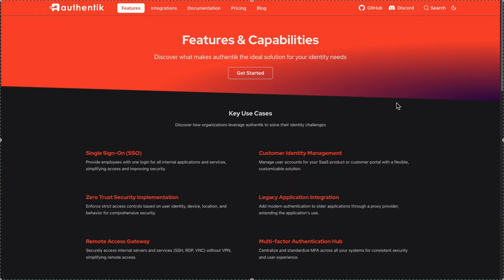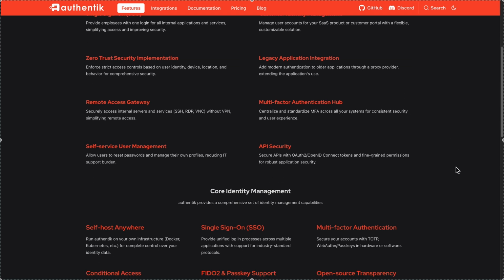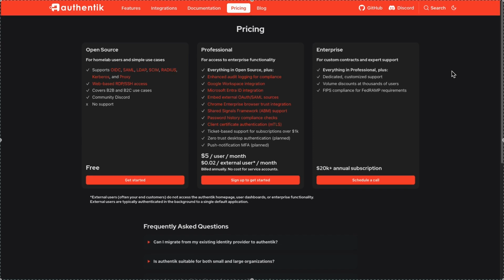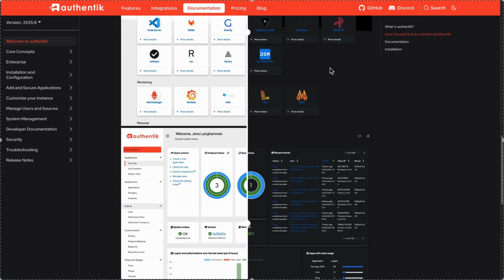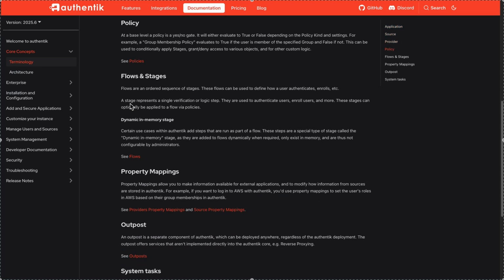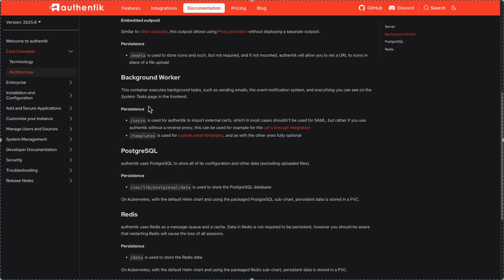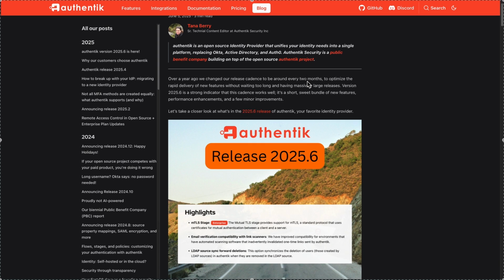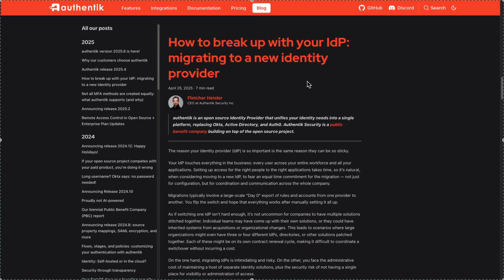Authentik Review: Self‑Hosted Identity Provider Power (2026)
🎬 In This Video: Struggling to pick the right self‑hosted identity provider? This video breaks down Authentik – how it works, what it offers, and whether it’s the right fit for your team.
You’ll learn how Authentik handles OAuth2, SAML, OIDC, LDAP, RADIUS, WebAuthn, conditional access, push‑MFA, proxy‑based SSO and remote access (SSH/RDP/VNC). I walk you through recent updates like mTLS login, improved LDAP sync, password‑history rules, reputational scoring, and more. We cover pricing too: open‑source core, $5/user for audit logging & push‑MFA, plus enterprise options.
If you're comparing Authentik with Zitadel, Keycloak, or Authelia, this video helps you see who delivers flexibility, control, and ease‑of‑use—and who demands more setup work.
Enjoyed the breakdown? Dive deeper into the links below for docs, GitHub, and walkthroughs.
🛠️ Tools we cover: Authentik (self‑hosted identity provider), Docker Compose, Kubernetes, Traefik, NGINX, WebAuthn/Passkeys, OAuth2/OIDC/SAML, LDAP, RADIUS, SCIM, SSH/RDP/VNC gateway, mTLS. ‎